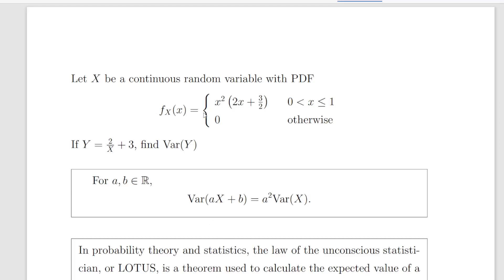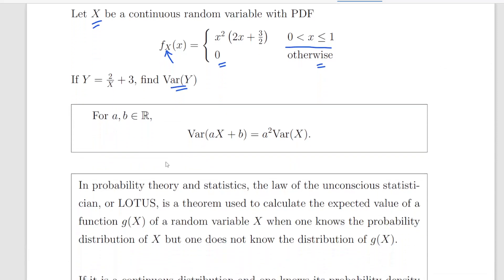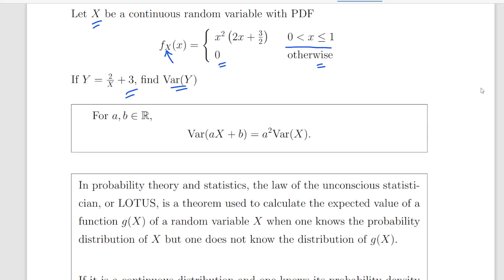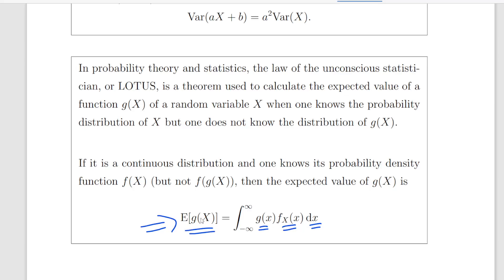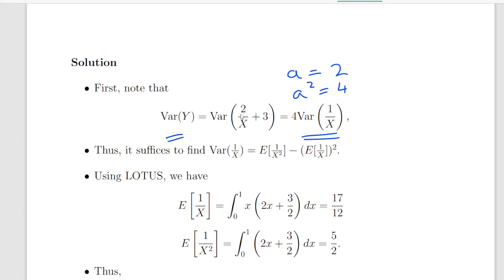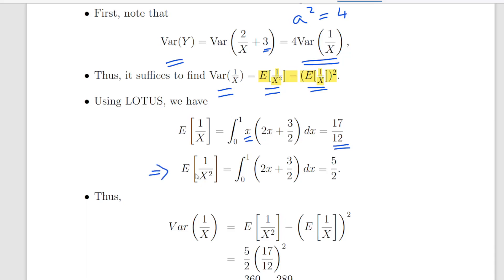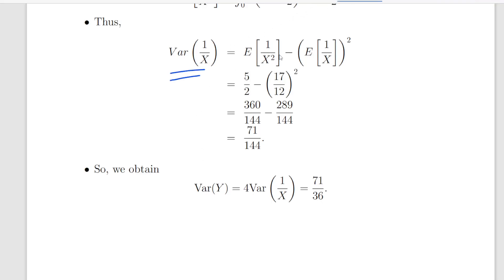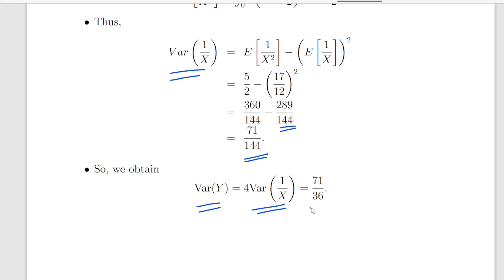Continuous Random Variables - Using the LOTUS Theorem - Worked Example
StatsResource.github.io - Continuous Random Variables - Transformations of Random Variables

SR-04010 April 2022